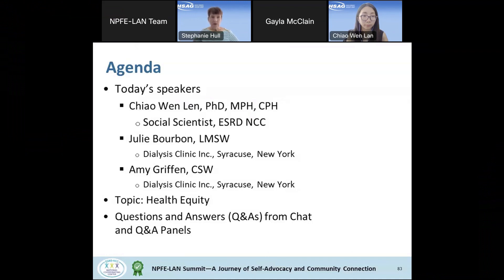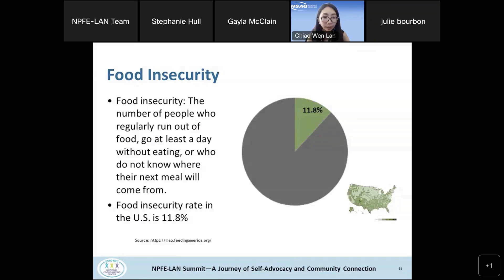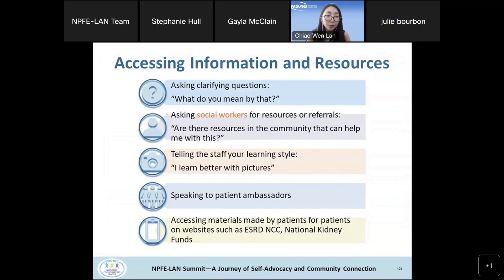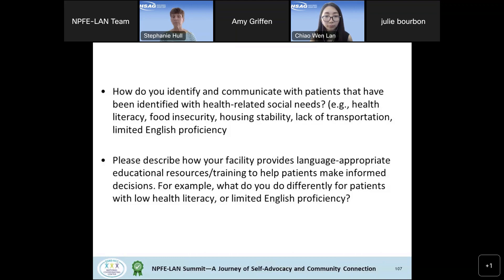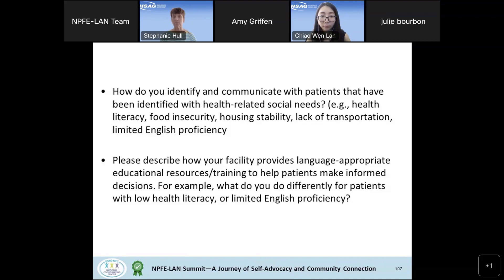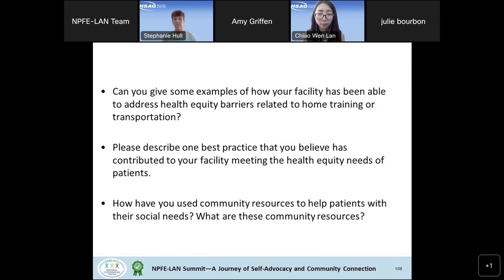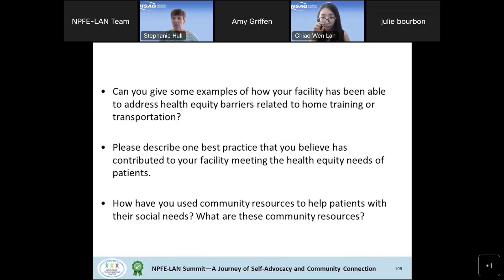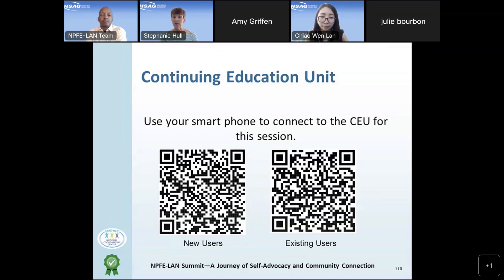Day 2 – Advancing Health Equity at Your Dialysis Facility - 2022 NPFE-LAN Summit - ESRD NCC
Day 2 - Session 4 - Advancing Health Equity at Your Dialysis Facility

In this session, the panelists will discuss ways they are addressing social determinants of health to increase health equity in their organizations.